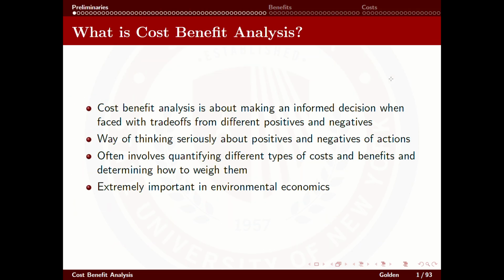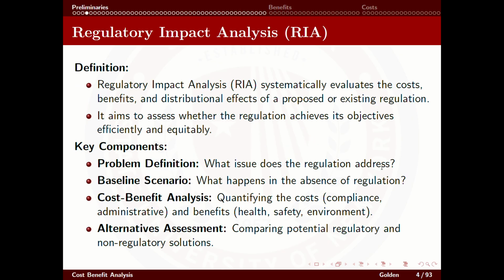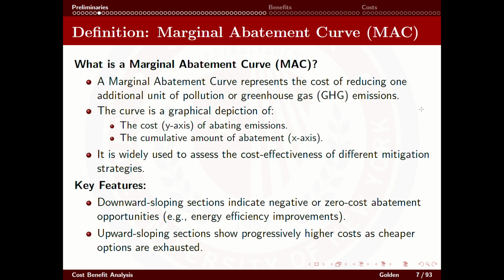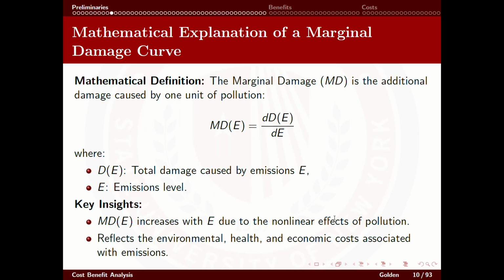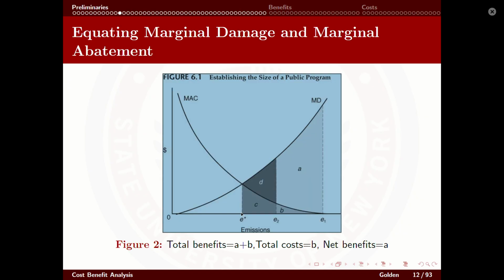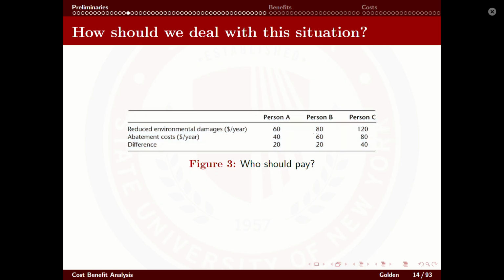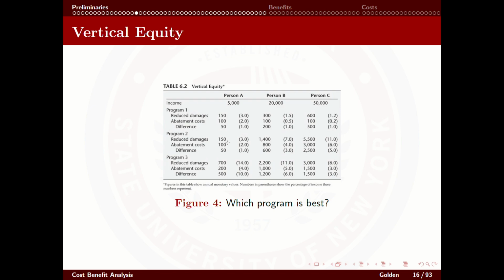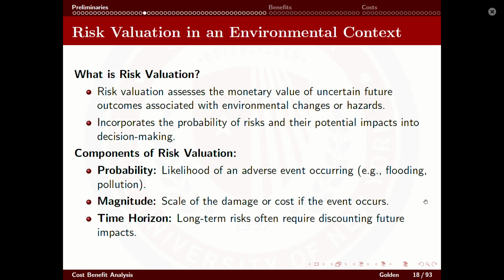Environmental and Natural Resource Economics: 4.0 Intro to Cost Benefit Analysis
Here I discuss damage functions, abatement costs, and cost benefit analysis in environmental economics